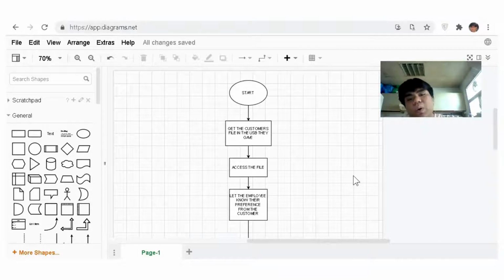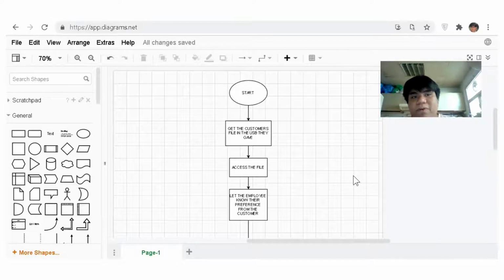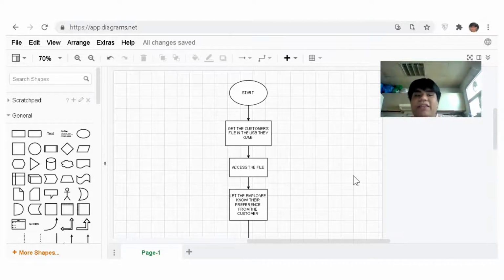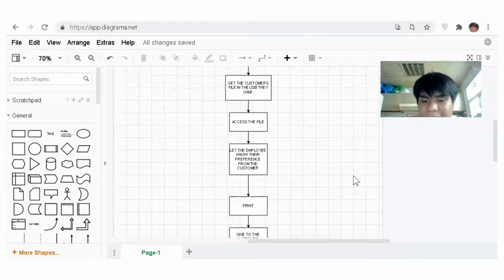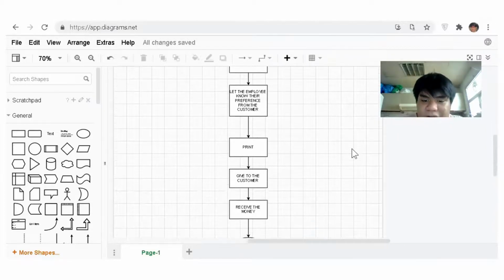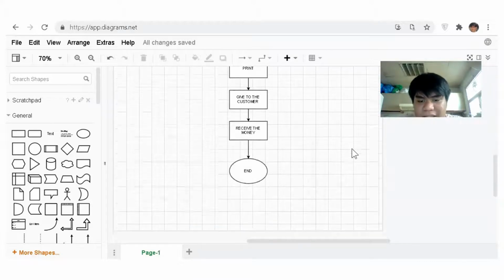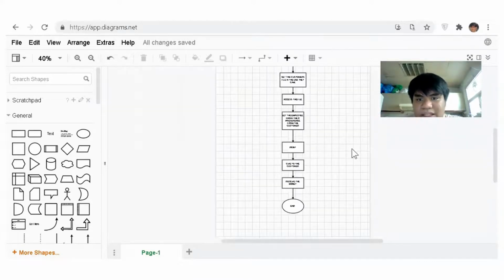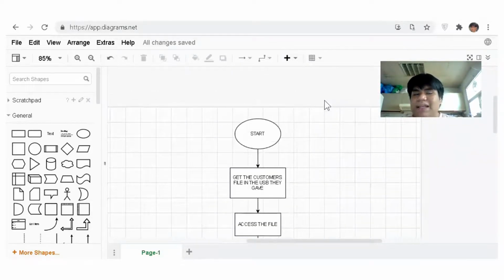5th Course Requirement